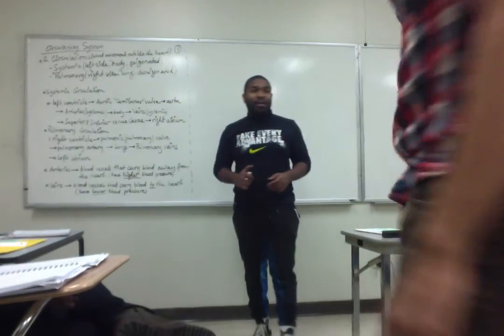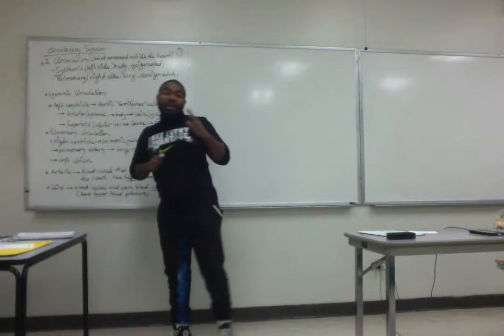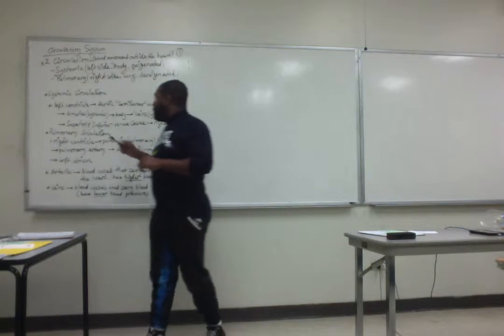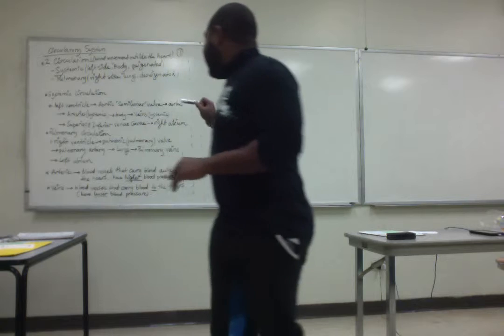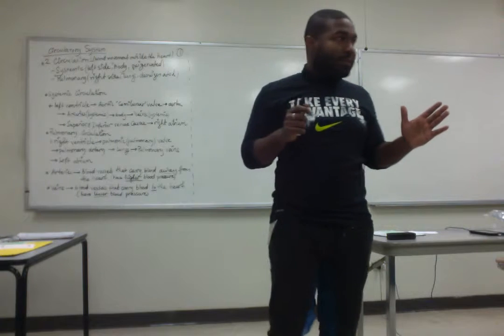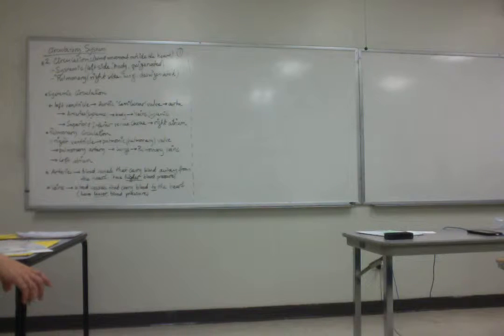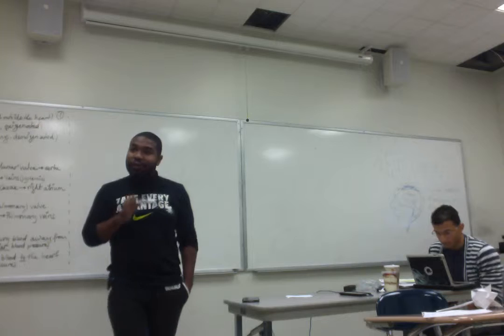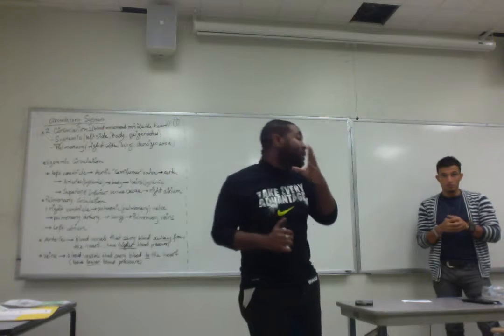part 1 cardivascular emt